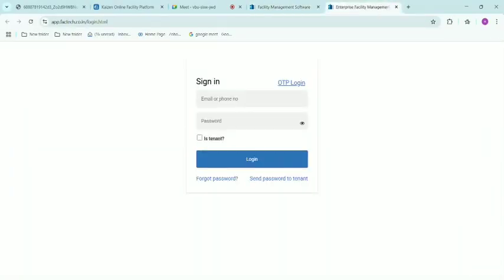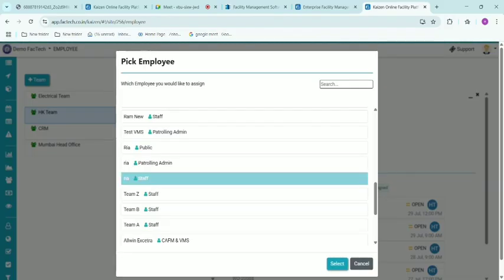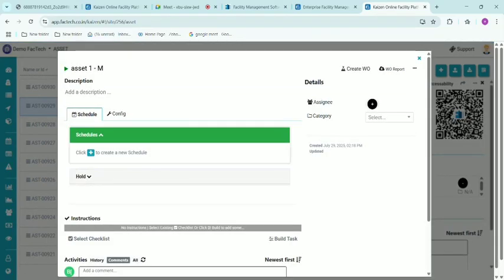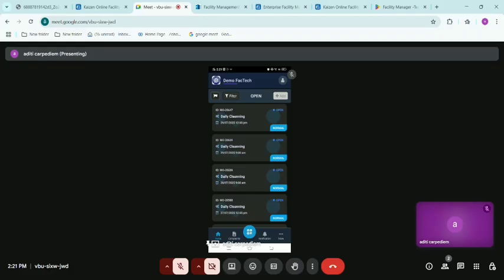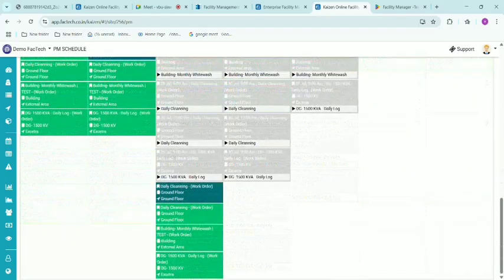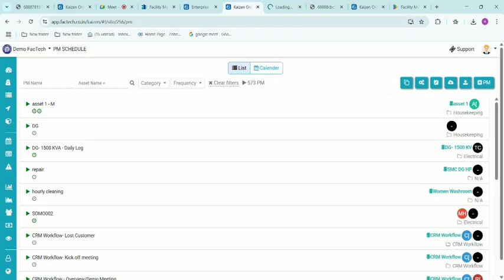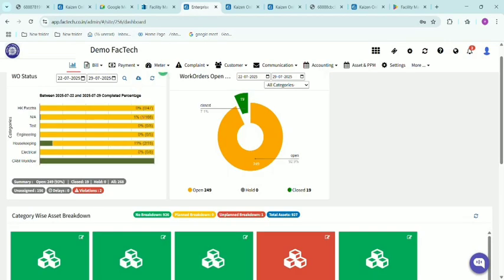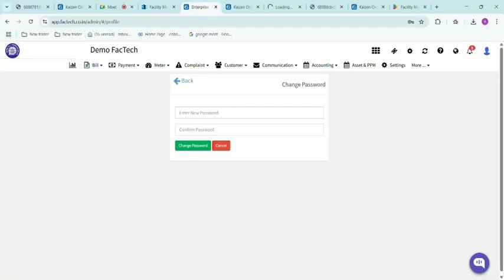Kaizen CMMS Training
Factech CMMS, CAFM interactive live training session
00:30 - Login
01:45 - Add Users : admin
02:30 - Add Staff
03:15 - Add Team
04:45 - Add Asset
05:50 - Print QR Code
06:44 - Add PPM schedule
09:21 - Technician Mobile App
12:33 - PPM Calendar
14:53 - Check email for reports etc
16:15 - Export PM & WO reports
17:00 - Breakdown
18:38 - Dashboard
22:51 - Change Password